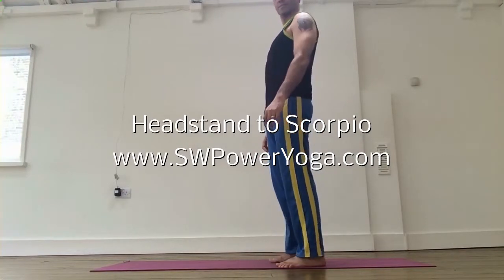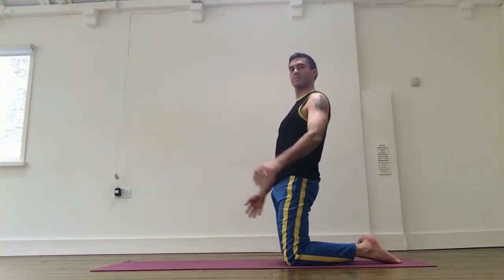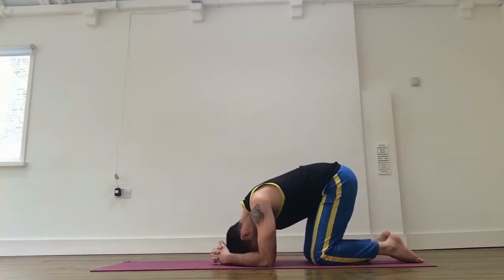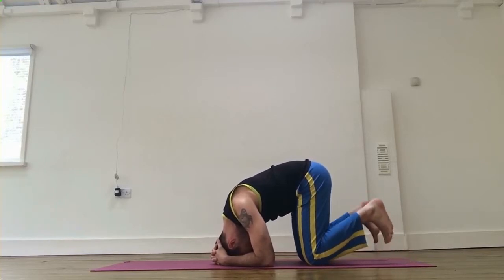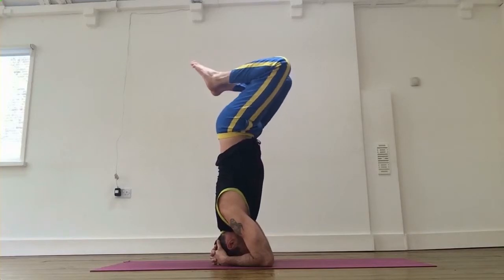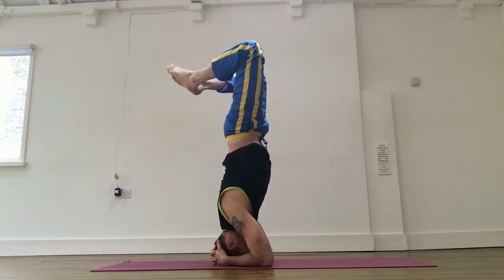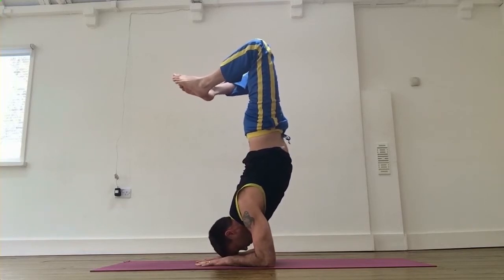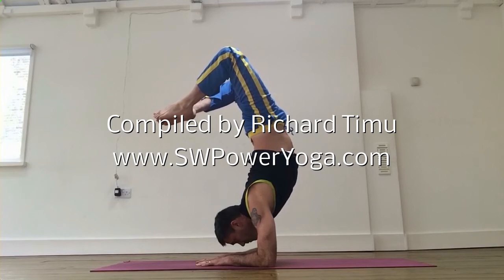Headstand to Scorpio Yoga Pose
Strengthens your abdominal muscles and back as well as getting rid of fat from these areas
Significantly strengthens your arms and shoulders
Improves your balance
Improves flexibility in the spine
Builds stamina and endurance
Allows a fresh rush of blood to the brain and can help to improve memory and concentration